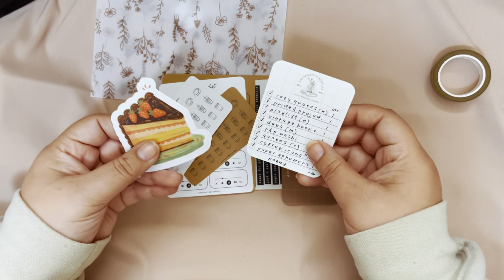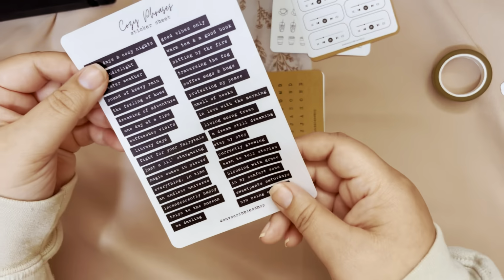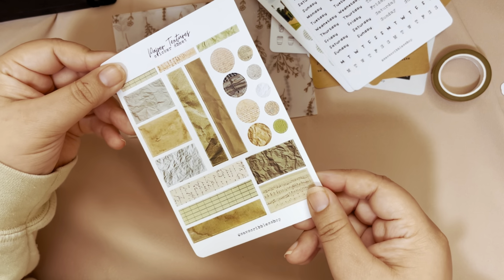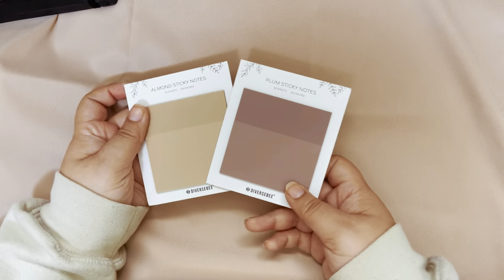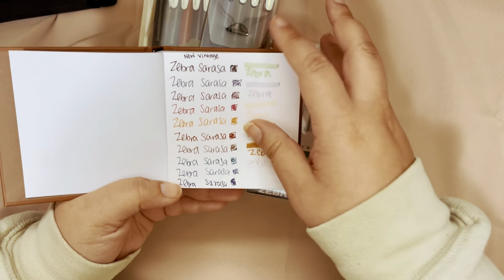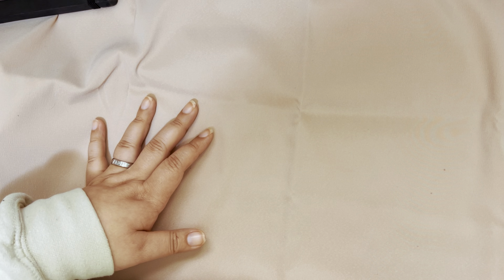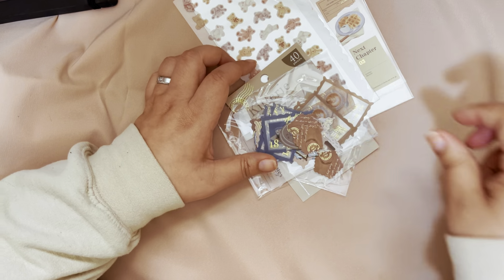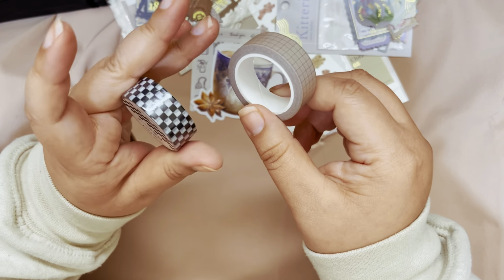Etsy and Amazon stationery haul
Hello! This was a little sloppy for my taste but I’m working on getting better at my angles and lighting. I was just so excited to film again.

🤎Savannah Scribble’s Etsy
🤎Planning with K
🤎Goat Girl MH

🤎Blackout journal
🤎Sticky notes
🤎Zebra Highlighters
🤎Zebra Sarasa pens